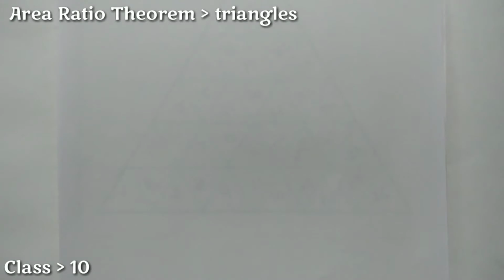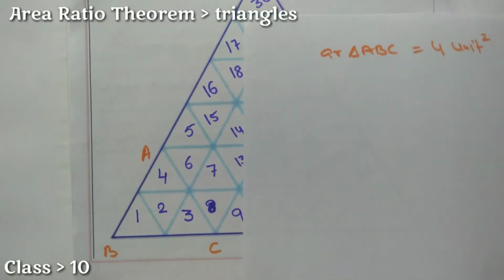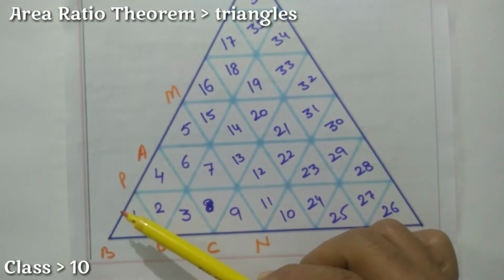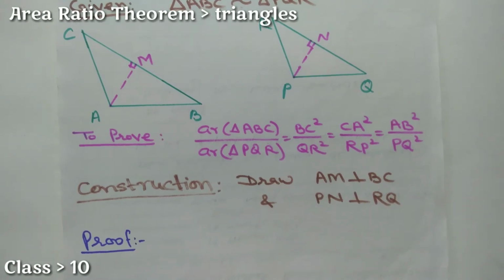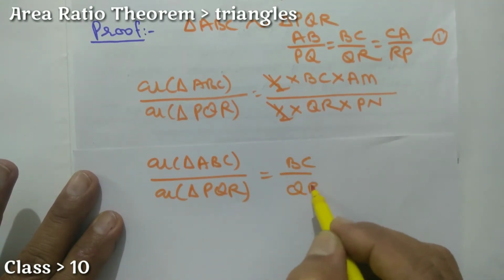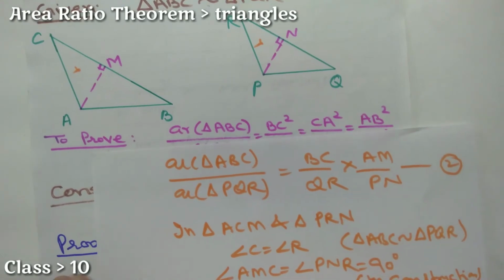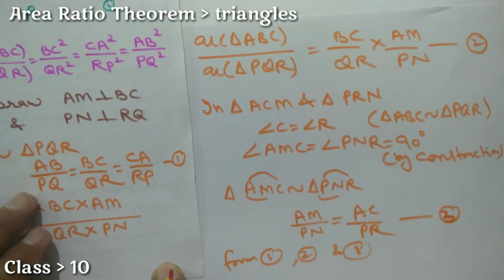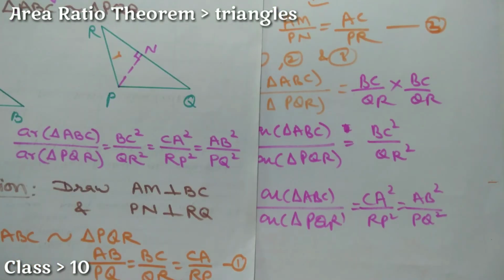01 05 2020 k10 Maths video 07